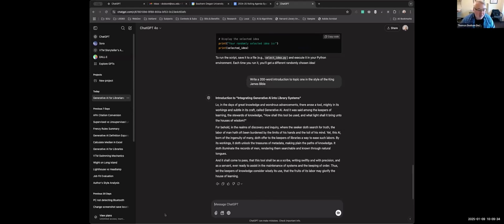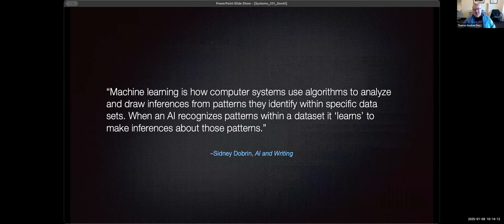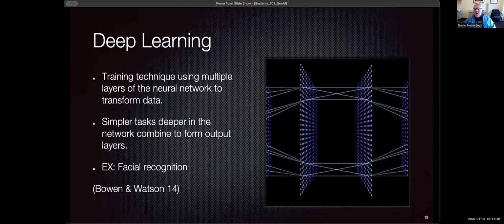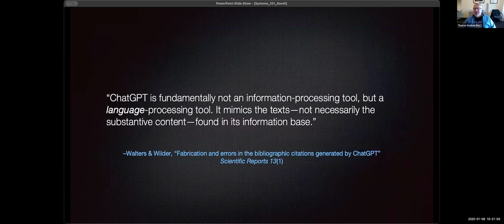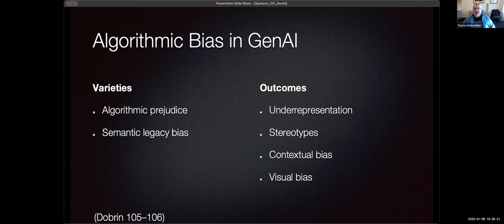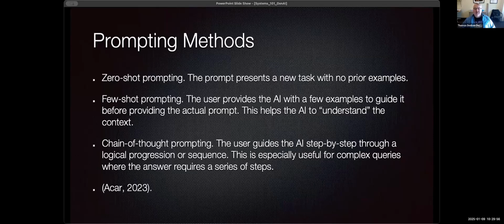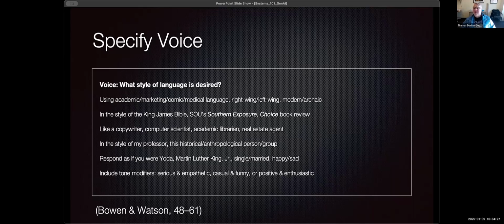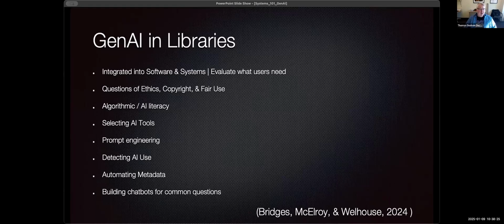Systems Librarianship 101: Generative AI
Tom Dodson (Southern Oregon University) presents the fourth lesson of Systems Librarianship 101, covering generative artificial intelligence.